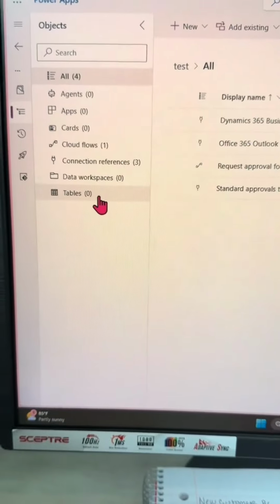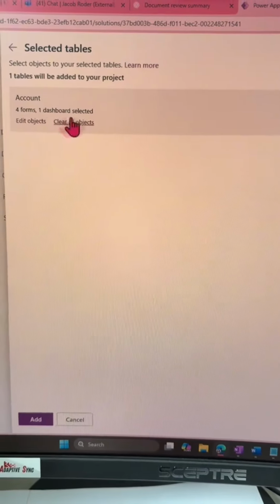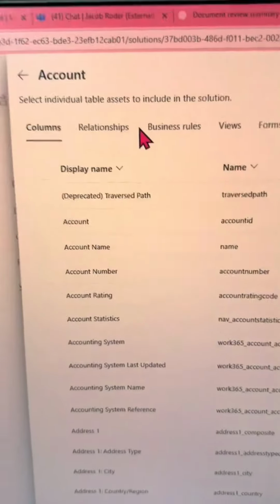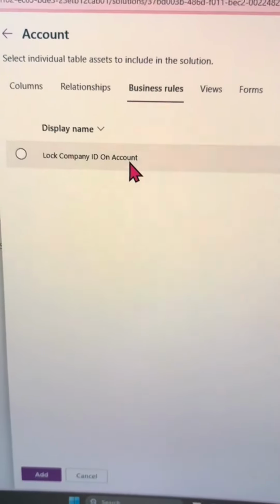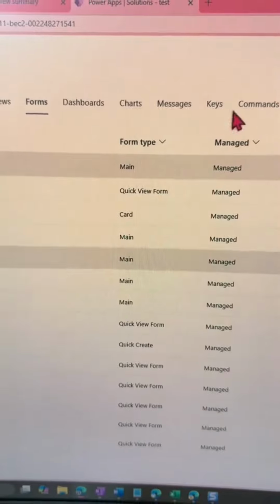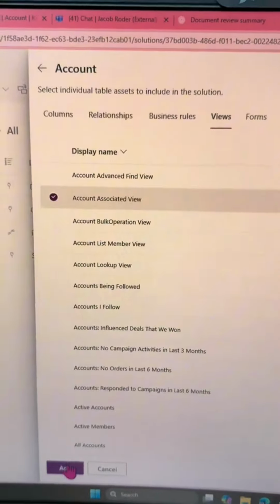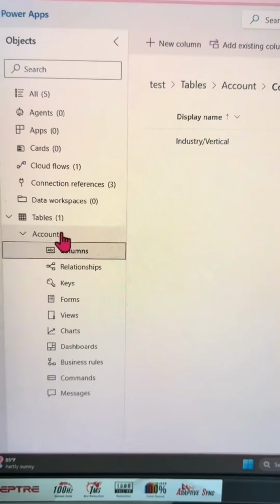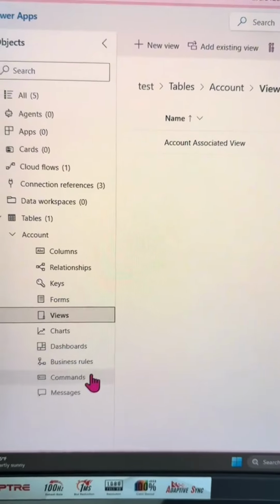Are you putting all of your flows inside solutions yet?